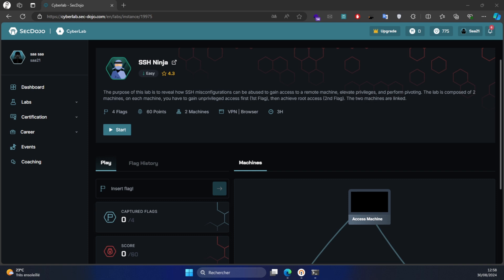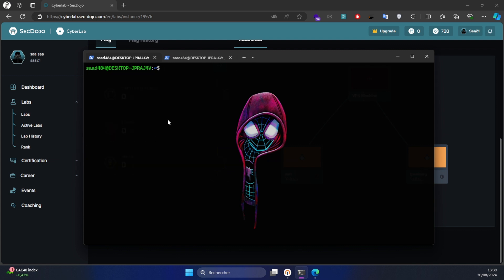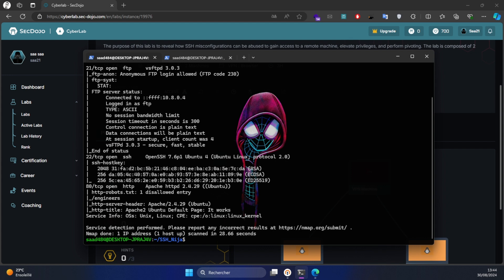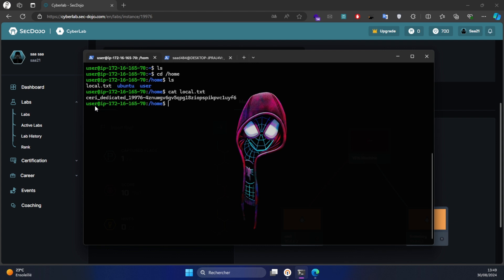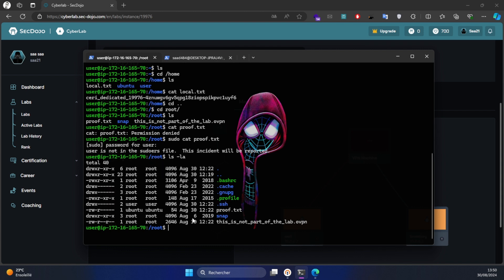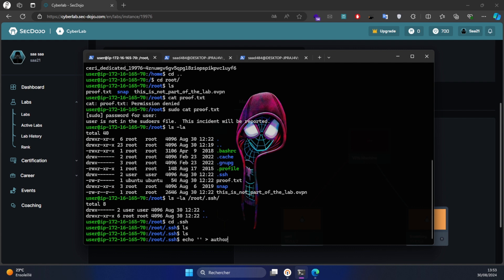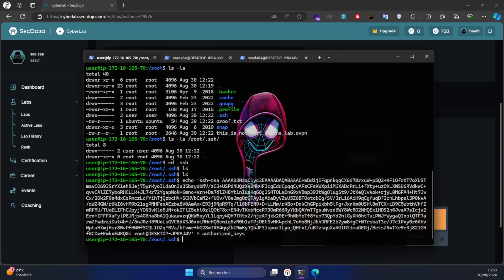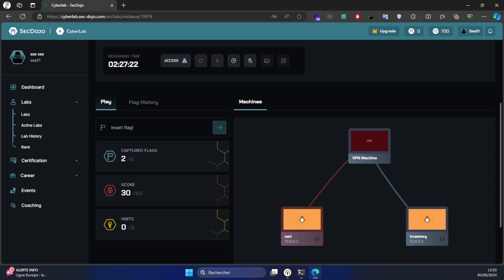SSH Ninja CTF Walkthrough Part 1 From User to Root Nmap, Hydra, and Privilege Escalation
In this video, I walk you through the first part of a Capture the Flag (CTF) lab challenge where we use Nmap for network scanning, Hydra for brute-force attacks, and SSH directory exploitation to gain root access and capture the root flag. Join me as I demonstrate each step, from initial enumeration to privilege escalation.